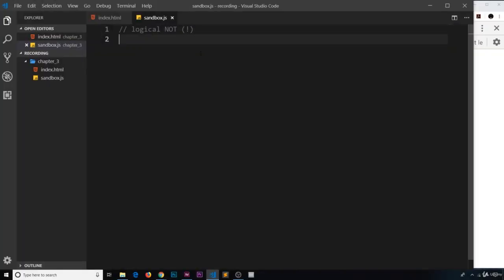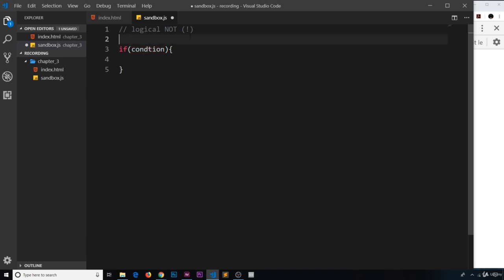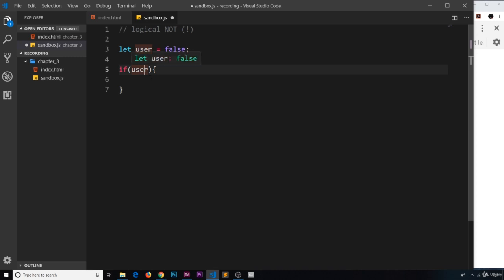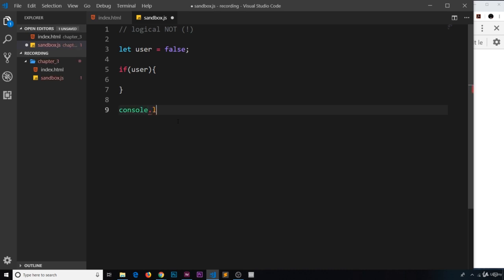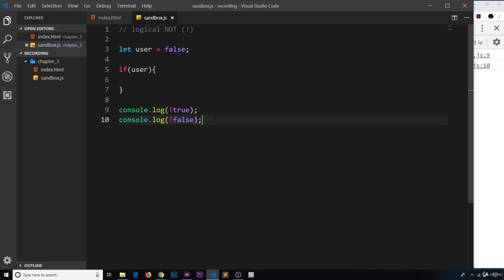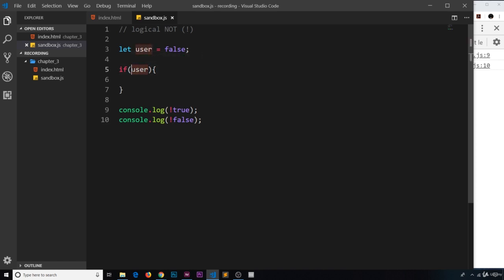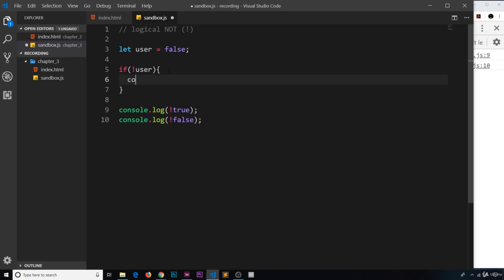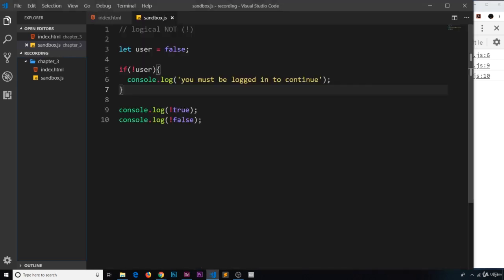25. Logical NOT